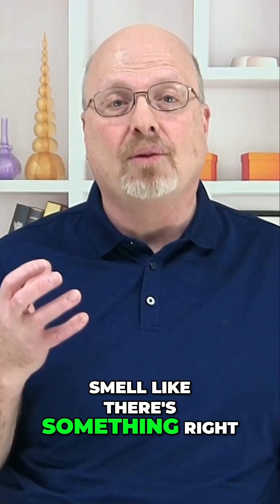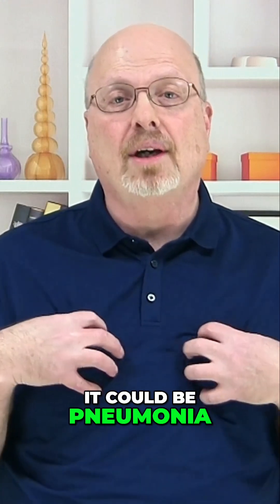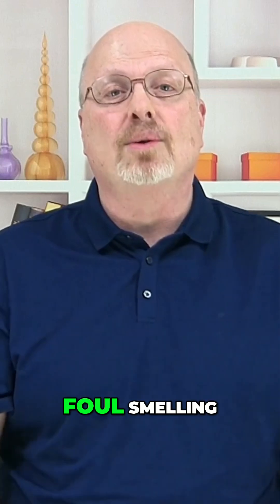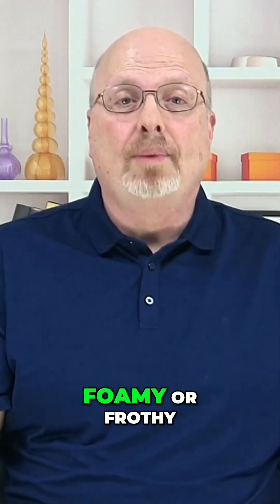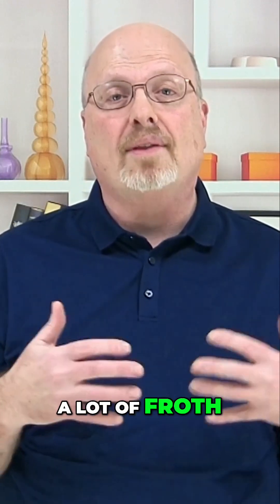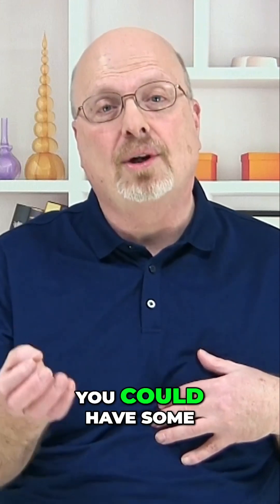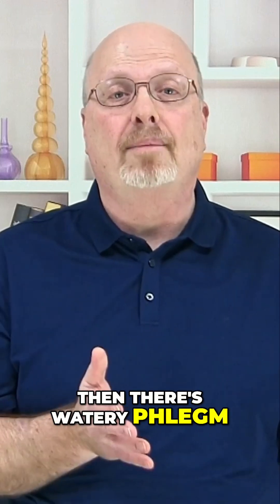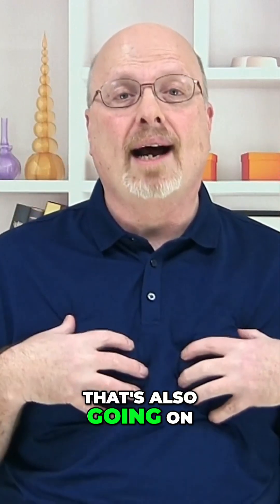Understanding Foul Smelling Phlegm: What It Means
Foul smelling phlegm can indicate respiratory issues like infections or chronic conditions. We explore the textures and colors of phlegm, from thick and sticky to foamy, and their health implications. Discover what your body might be signaling about your lung health!